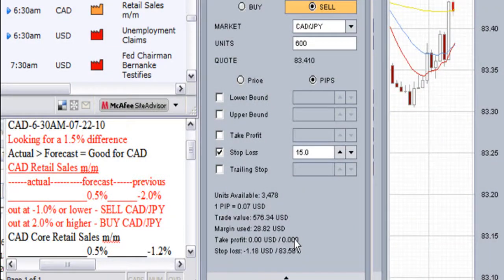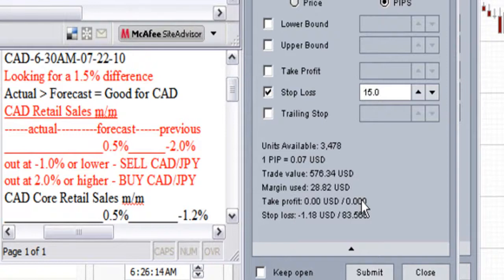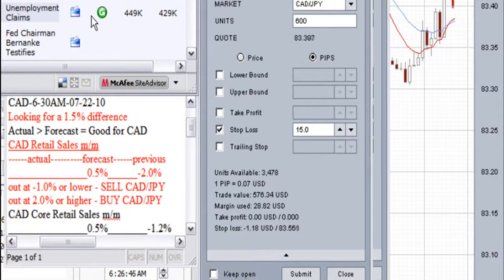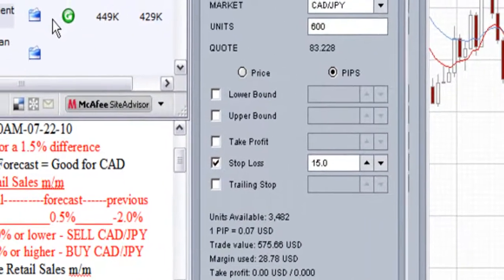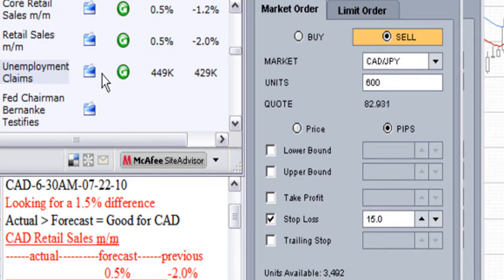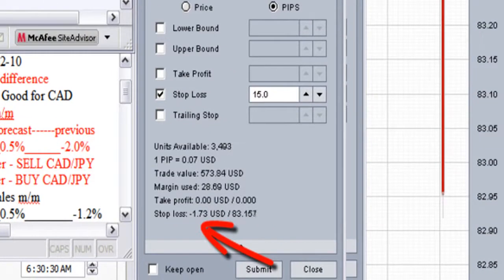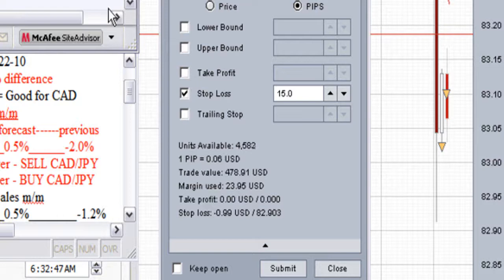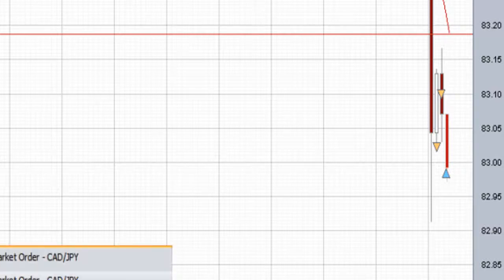How to currency trade the Canadian Retail Sales and Core Retail Sales news release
A video of how I traded the Canadian economic news reports of the Retail Sales and Core retail Sales - 2 wins were recorded with this report.